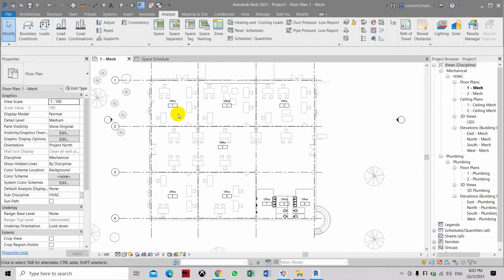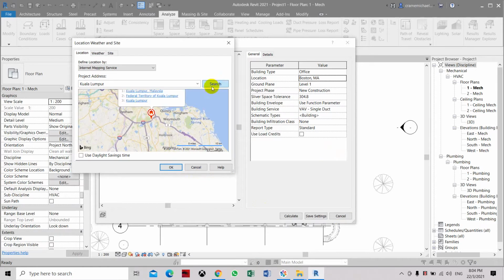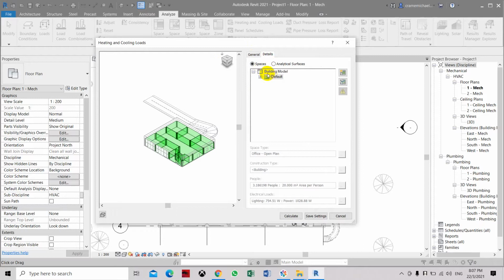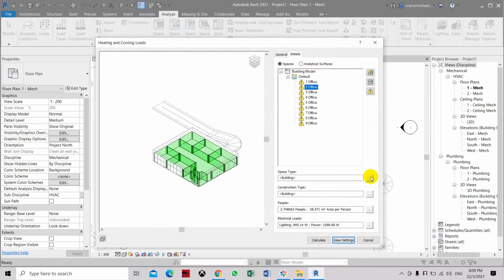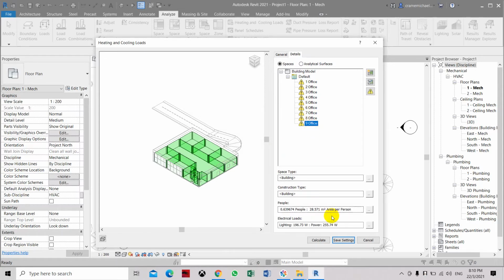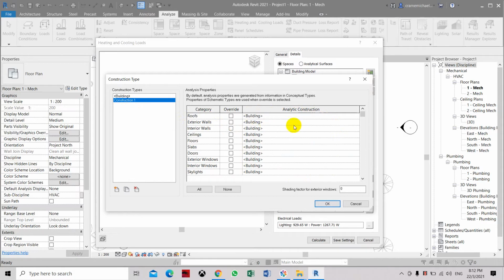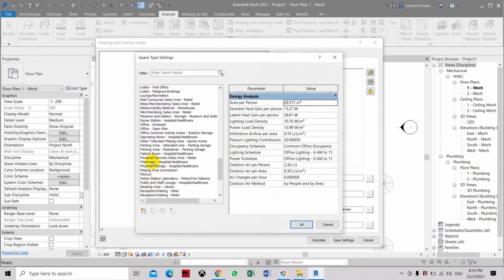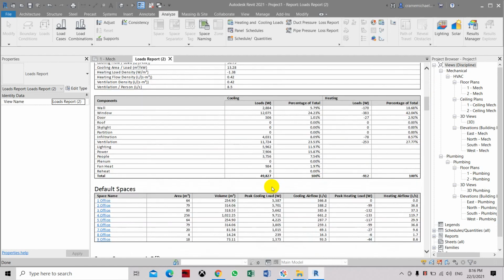Cooling Load Calculation for Office Space in Revit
Cooling Load Calculation for Office Space